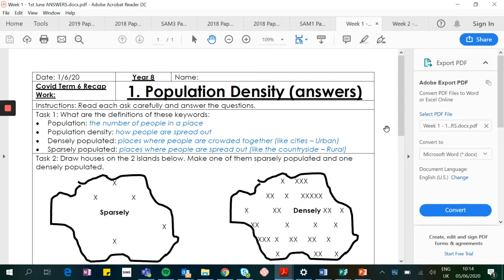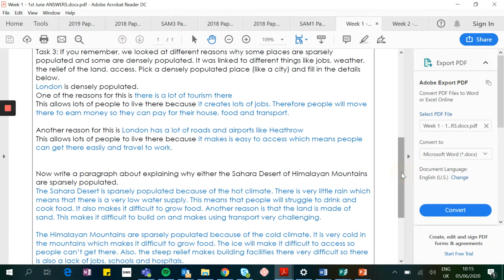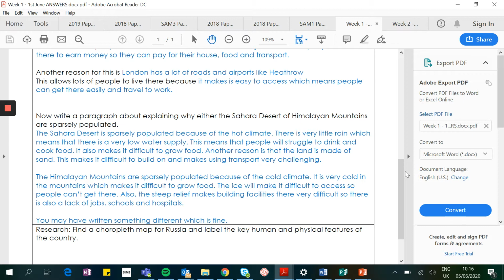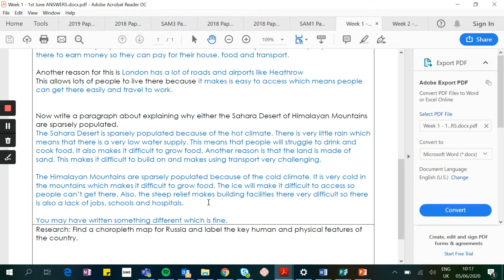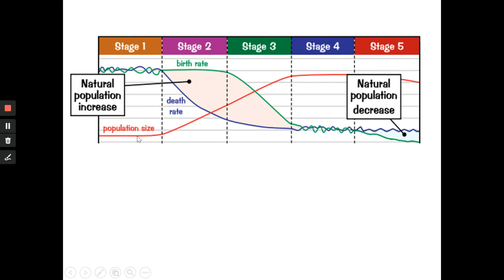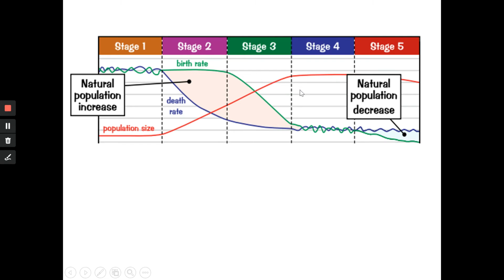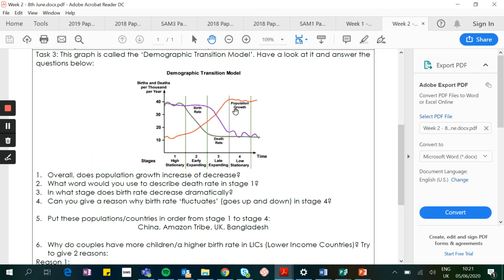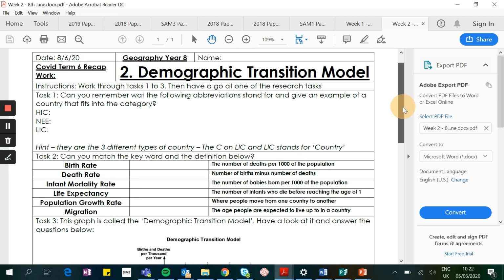Demographic Transition Model – Geography – Year 8 – Week 2 | The Bolsover School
Demographic Transition Model
Geography
Year 8
Week 2